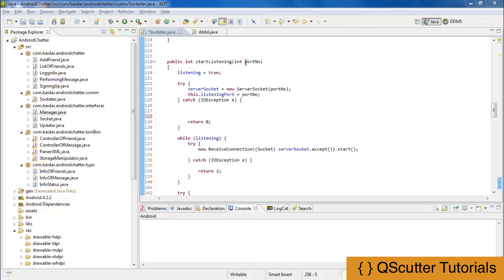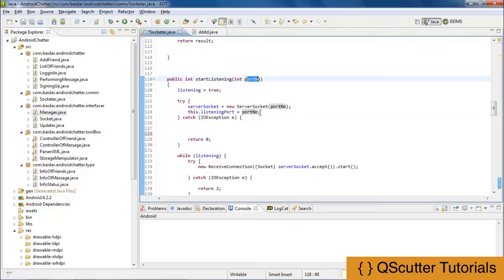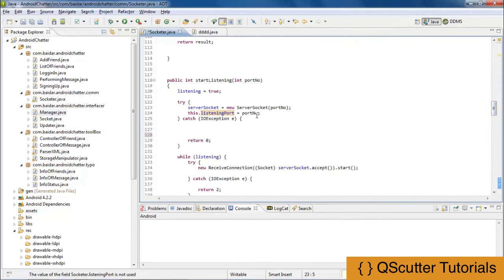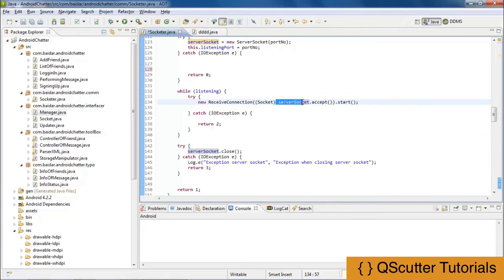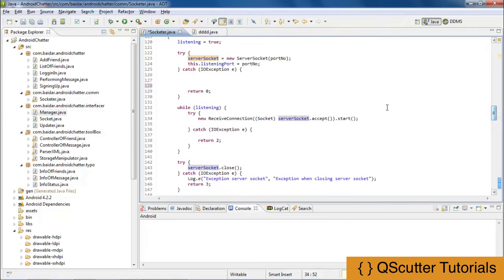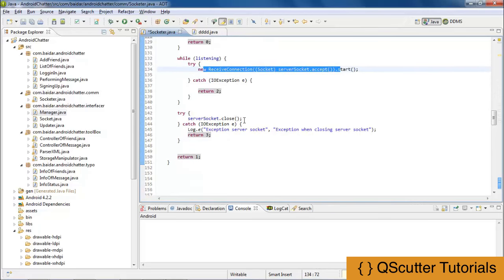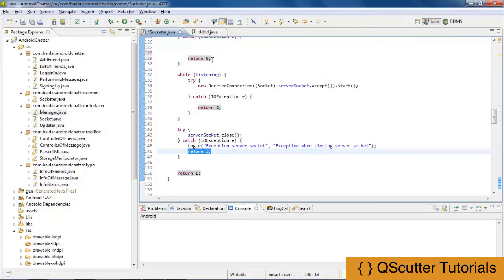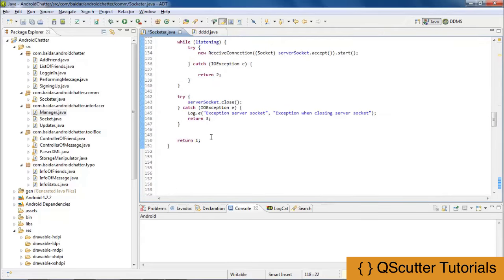TUTORIAL!! Membuat Aplikasi chat di android bag# 22